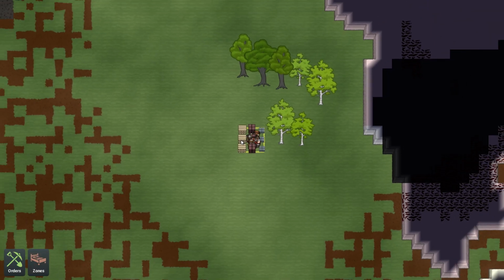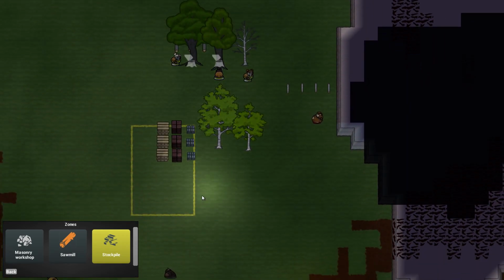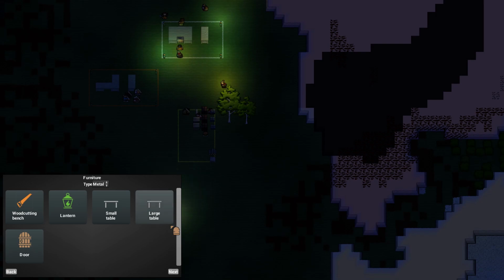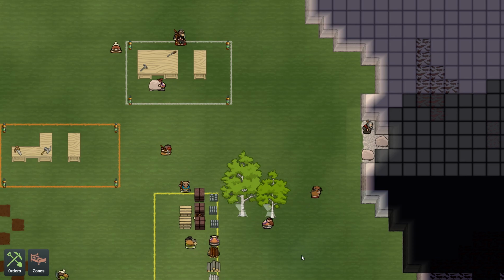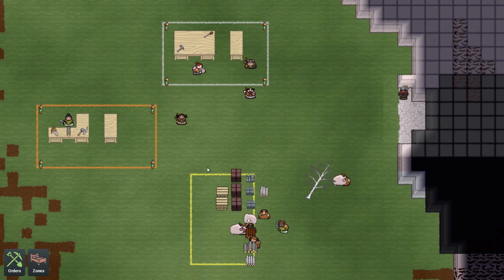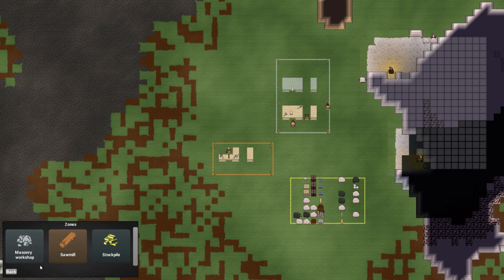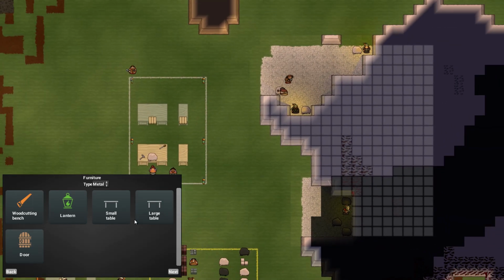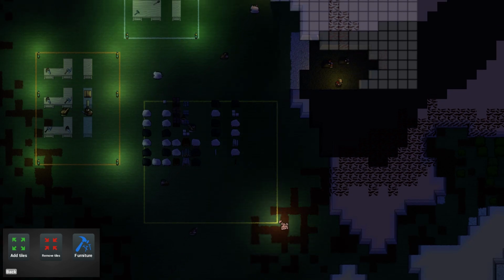King Under the Mountain Alpha - Fantasy Rimworld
King Under the Mountain is a game in development with many similarities with that of Rimworld; except with a fantasy feel